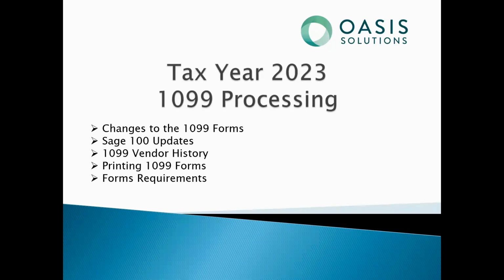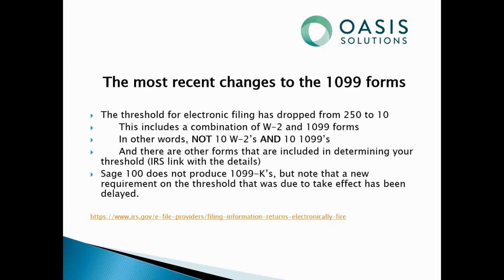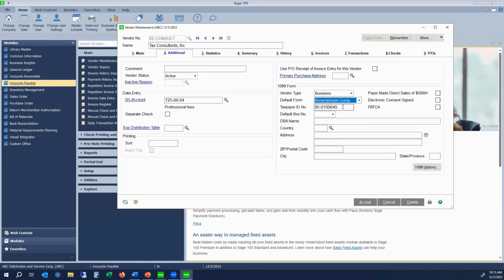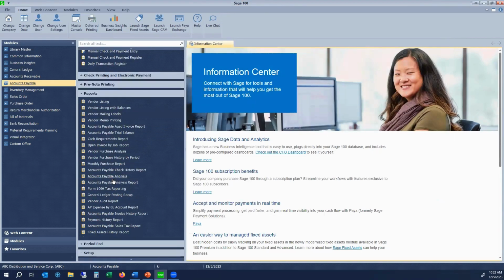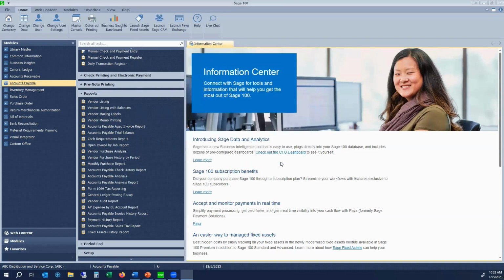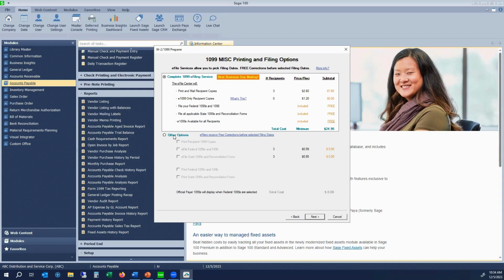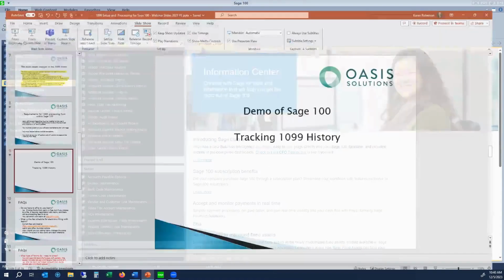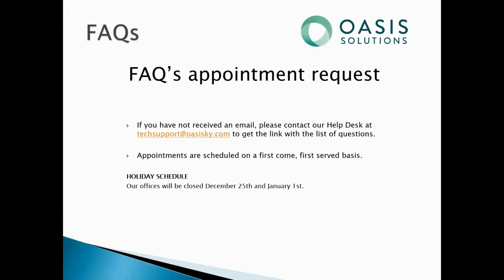Sage 100 Year End Accounts Payable Module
This session is ideal for anyone that needs to generate 1099 reports and/or forms. R

Karen Roberson, Director of Employee Development discusses preparing for year end, including:

- any new changes related to 1099 processing
- what forms to purchase
- e-filing
- how to correct 1099 history